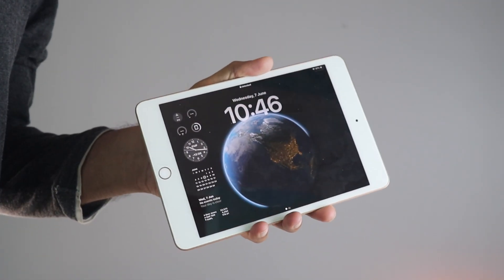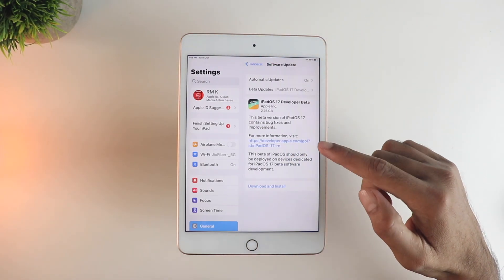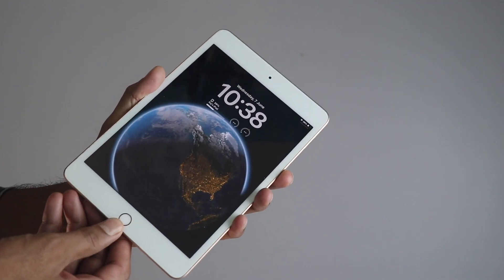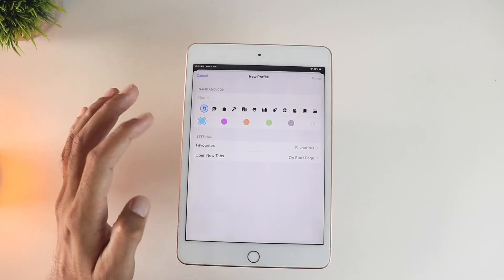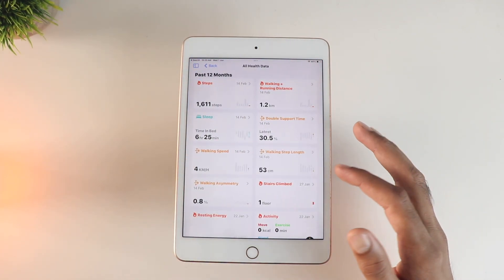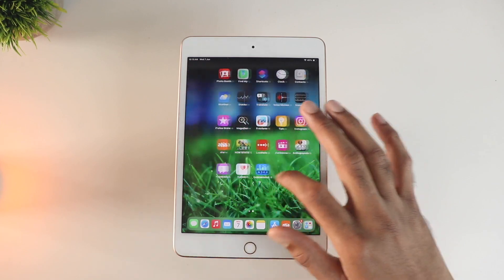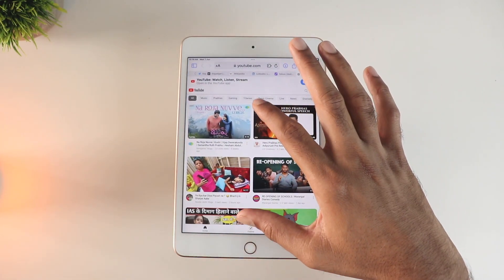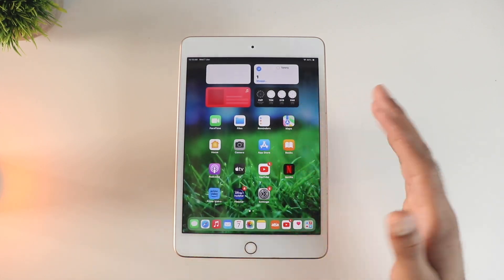iPadOS 17 on the iPad MIni 5 | You Should Try??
This is the first impression video of the iPadOS 17 running on iPad mini 5 where I talked about how to install iPadOS 17  and the new features like lock screen, safari profiles and more along with performance and battery observations.